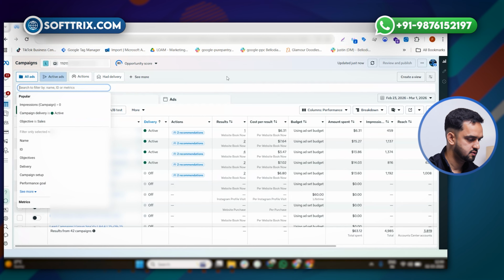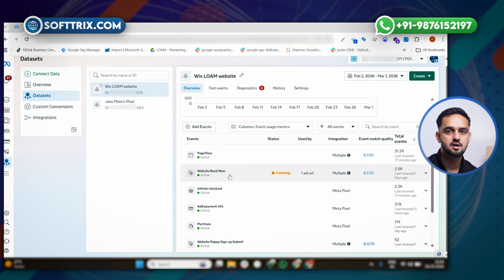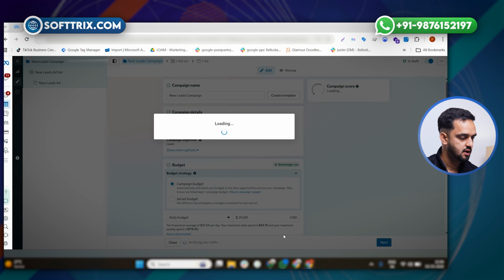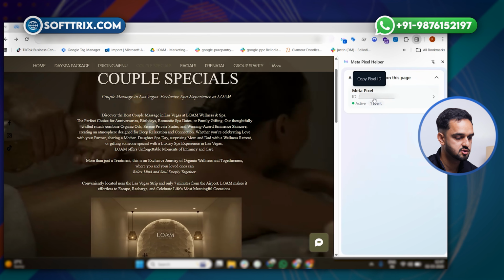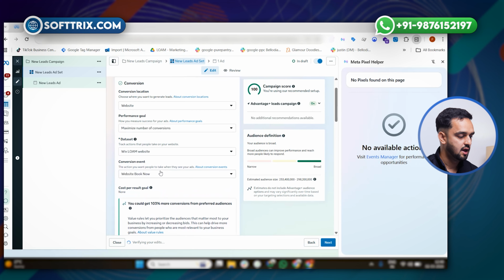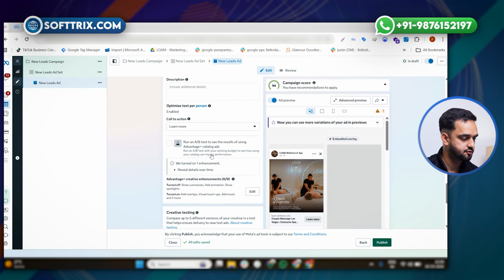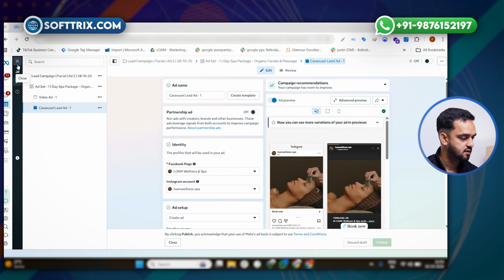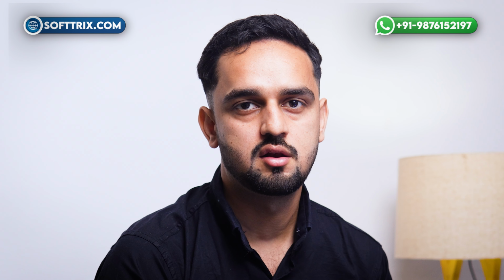How to Create a Website Conversion Campaign in Meta Ads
Learn how to create a website conversion campaign in Meta Ads, optimize targeting, track conversions, boost ROI, and drive high-quality leads with strategies and tips.

In this video, we break down the 2026 blueprint for Meta Ads Website Conversion. Whether you're running a small business or managing a large e-commerce brand, these conversion strategies will help you track events accurately and drive more sales through Facebook and Instagram.

What you’ll learn:
✅ How to set up and verify Meta Pixel and Event Manager.
✅ The secret to choosing the right Lead objective for website traffic.
✅ How to configure "Book Now" and conversion events for precise tracking.
✅ Technical ad set setup including budget, audience, and creative placement.
✅ How to analyze results and optimize campaigns for maximum ROI.

Timestamps:-
0:00 - Introduction to Meta Ads Website Conversion Campaigns
0:33 - Accessing the Facebook Ads Manager Dashboard
0:46 - Verifying Events in Meta Events Manager
1:25 - Choosing the "Leads" Campaign Objective
2:02 - Setting Your Daily Budget at the Campaign Level
2:17 - Ad Set Configuration: Selecting Conversion Location
2:54 - Choosing the Right Conversion Event
3:12 - Audience Targeting and Location Settings
3:31 - Designing the Ad Creative: Uploading Images & Headlines
4:33 - Previewing Your Ad and Final Review
5:04 - Tracking Campaign Results and Performance Optimization

Softtrix is a premier digital marketing agency that has helped over 5,000 clients scale through data-driven PPC, SEO, and specialized growth strategies for high-value brands. We are also awarded as a Google Premier Partner for the years 2024 and 2026, which means you work with a team that knows how to navigate the entire Google ecosystem to reach your audience wherever they are.
We provide our clients an exclusive advantage that 99% of agencies in India and 97% globally don’t have. So, if you are ready to scale your ROI with an agency that sits in the top 3% globally, it's time to talk.